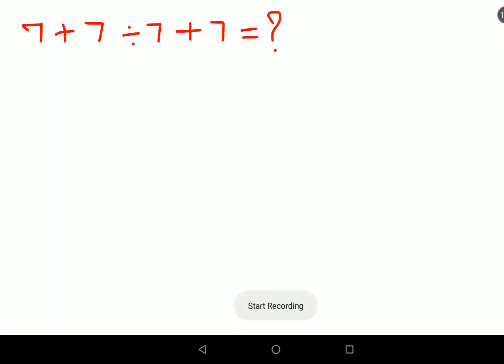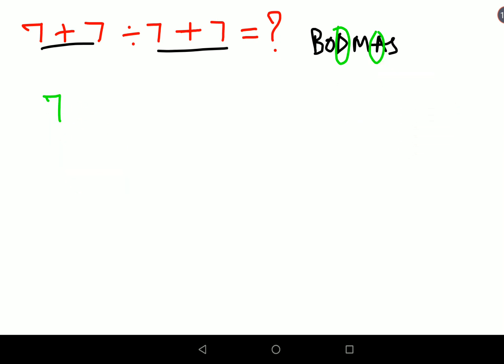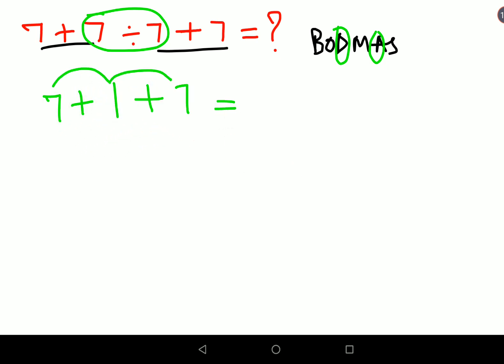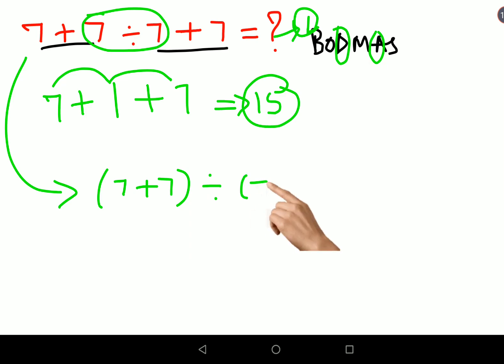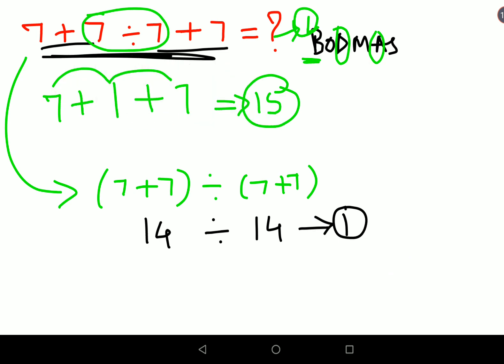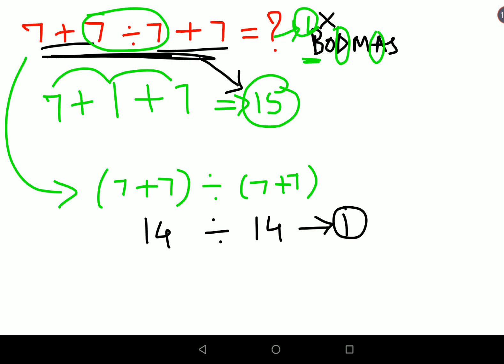Test your Math skills!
Test your aptitude

complete the series questions
question 9
number series questions for class 5
five fives answers
5 fives answers
0 questions
sample series 3 questions
series 3 questions
3 questions test
series 4 questions
quiz 4-2 complex numbers
completed series to watch
series 6 question breakdown
z(z+9)=1 complete the square
series 6 questions and answers
series 6 sample questions pdf
question 7
series 7 test questions examples
series 86/87 sample questions
the complete series 8
8 simple rules complete series dvd
series 9/10 sample questions
series 9/10 practice questions
find the product of the complex numbers z1=5
how to solve complete the series questions
complete the series questions for class 5
multiple choice questions on completing the square
complete the series questions with solutions pdf
complete the series questions with answers
which figure complete the series
series questions with answers
what is a complete series
figure series questions and answers
is lost series complete
k question
complete the number series questions
how to answer series questions
number and series questions
p-complete problems
q complete shake
queen of the south complete series
how many questions are on the series 10
v complete series dvd
v complete series
xbox series x questions